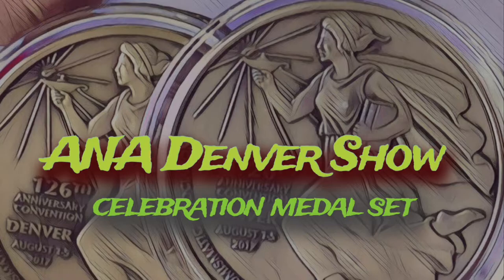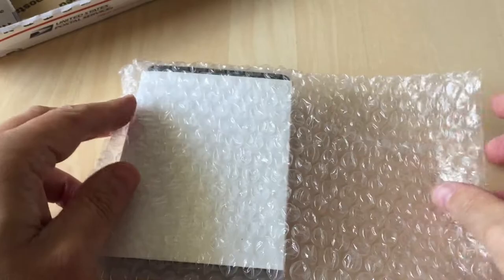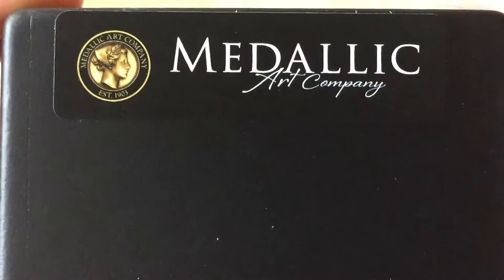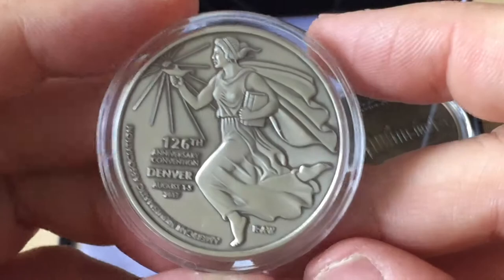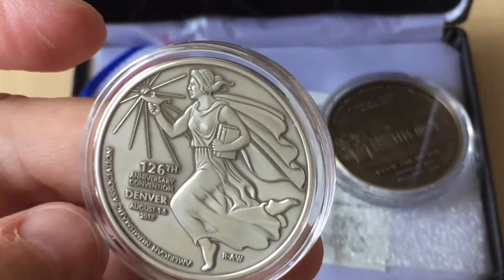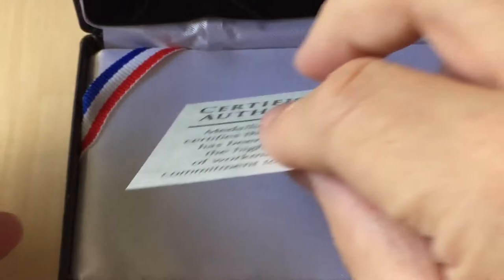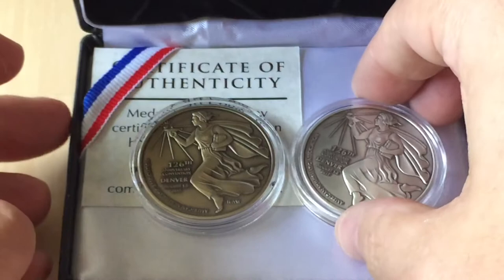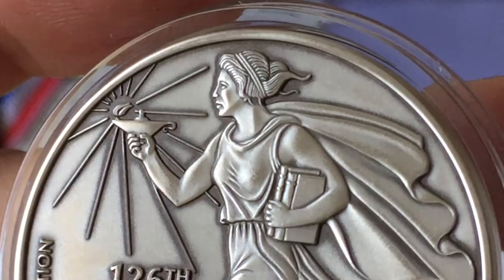ANA American Numismatic Association Denver Show Medal Issues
378 Please support and visit channel sponsor The Silver Forum for the best news and views around.